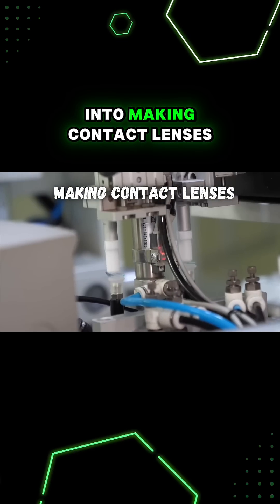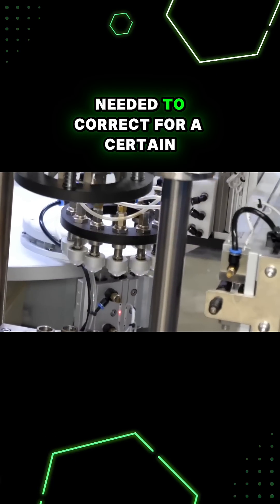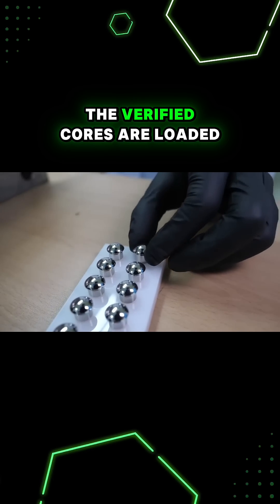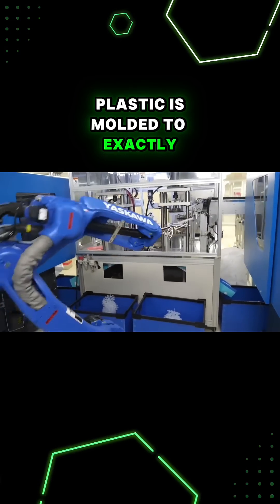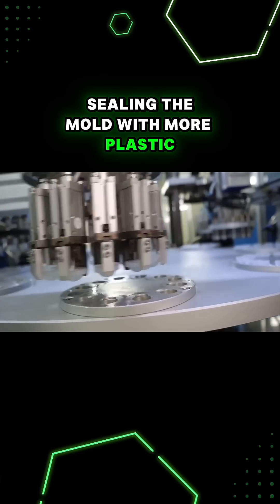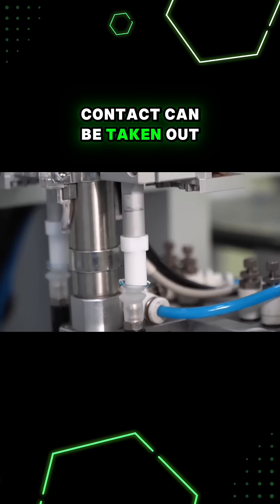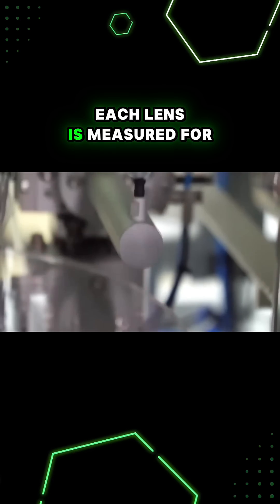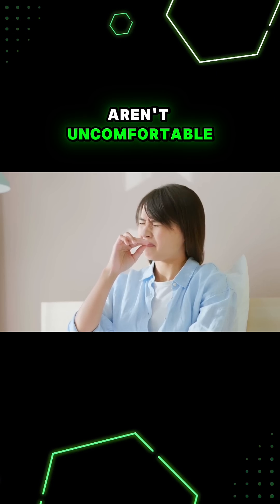How Contact Lenses Are Made - Short Version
How are contact lenses made? Follow along with the manufacturing and inspection steps to learn how these tiny, magical, vision-giving devices are made